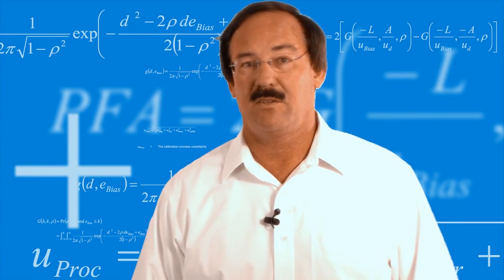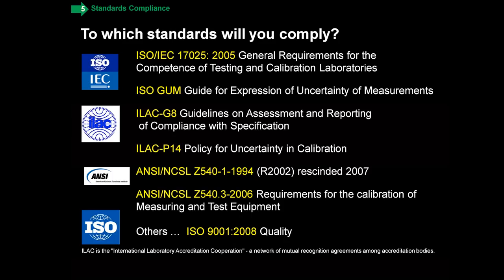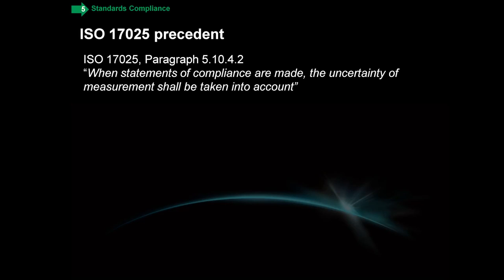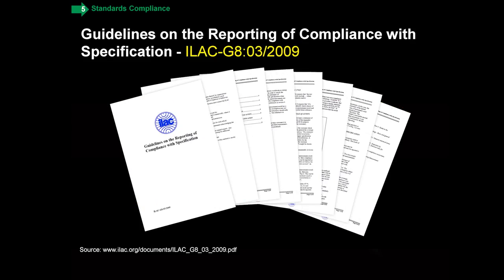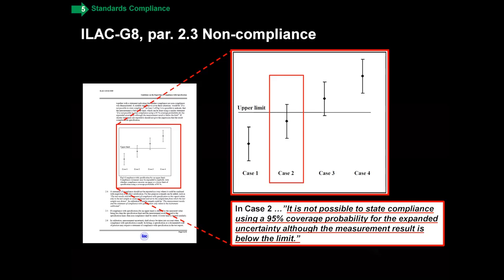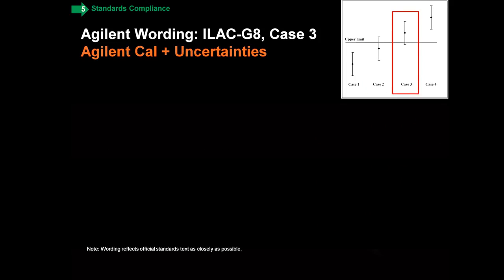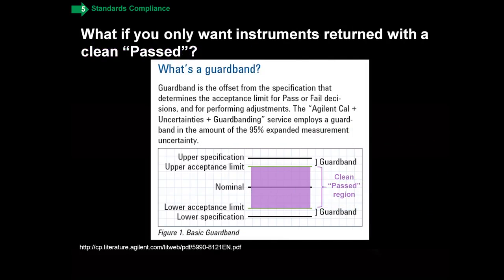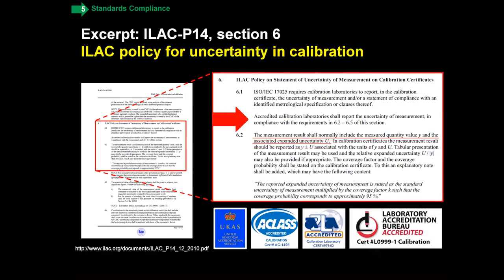Standards Compliance. Which Ones? - Test and Measurement Equipment (5 of 7)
Part 5 of 7: Ever wonder why calibration standards are written with such complex language? You are not alone. This video simply covers the key deliverables needed to comply with ISO/IEC 17025, ILAC-G8, ILAC-P14, A540-1, and Z540.3, so you'll know what to look for in calibration reports from calibration labs claiming to comply with these standards.

Calibration Services & Instrument Repair from Keysight Services provides global on-site and service center calibration service and repair to return your instruments to like-new condition.